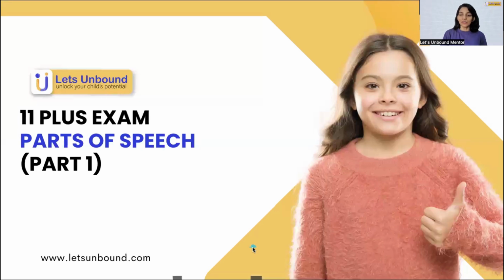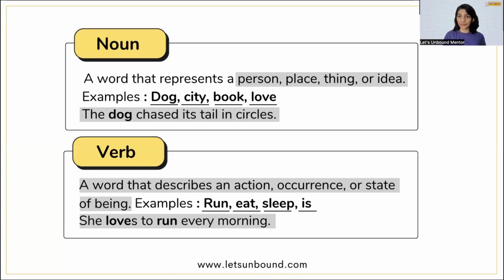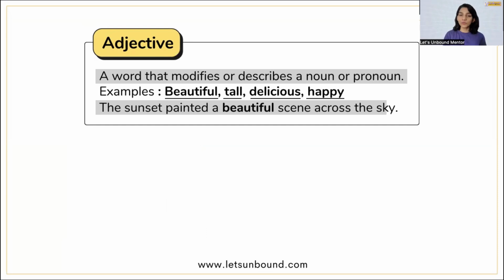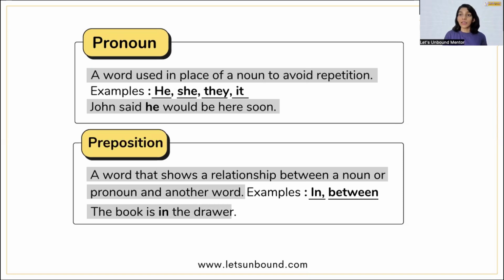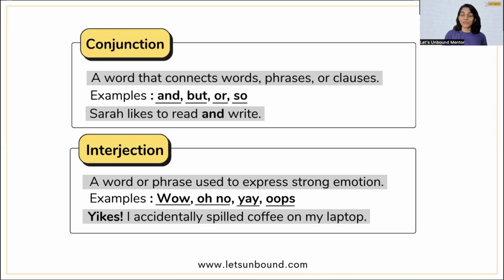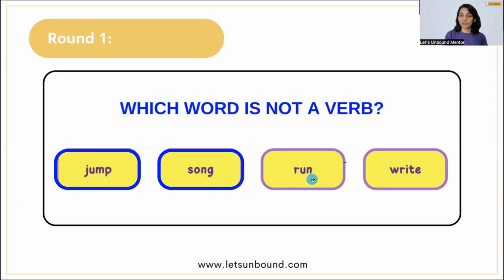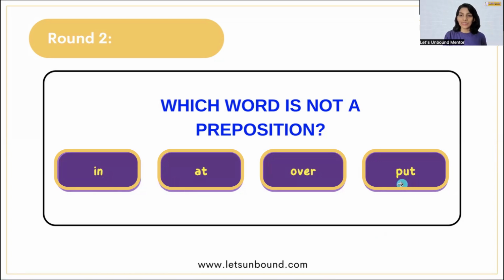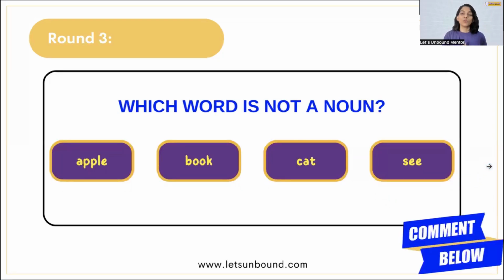11 Plus English (GL) Parts of Speech Part 1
Welcome to Lets Unbound! In this video, we dive into the fundamentals of English grammar—specifically, the parts of speech. Whether you're gearing up for the 11 Plus exam or simply want to brush up on your grammar skills, this tutorial is for you.

Understanding parts of speech is essential as they form the foundation of every sentence. we cover nouns, verbs, adjectives, adverbs, pronouns, prepositions, conjunctions, and interjections, explaining each with clear examples:

Noun: Names persons, places, things, or ideas.
Verb: Describes an action, occurrence, or state of being.
Adjective: Modifies or describes a noun or pronoun.
Adverb: Modifies or describes a verb, adjective, or another adverb.
Pronoun: Substitutes for a noun to avoid repetition.
Preposition: Shows the relationship between a noun/pronoun and another word.
Conjunction: Connects words, phrases, or clauses.
Interjection: Expresses strong emotions.